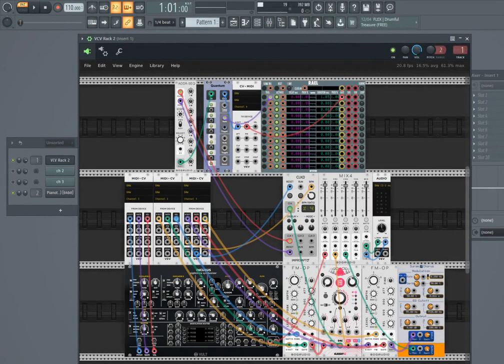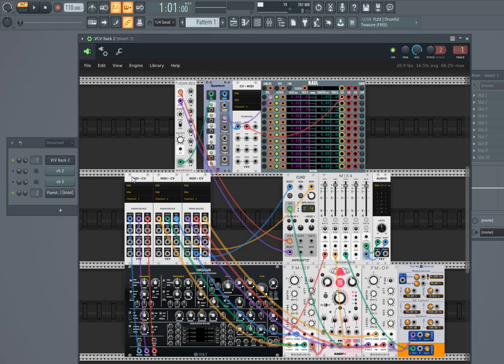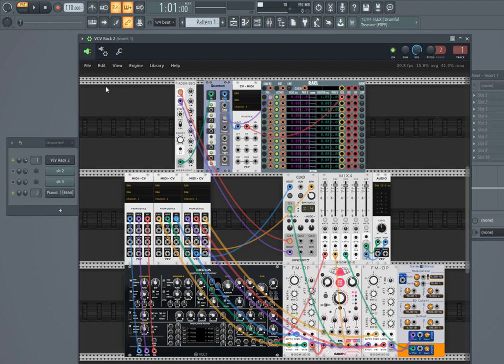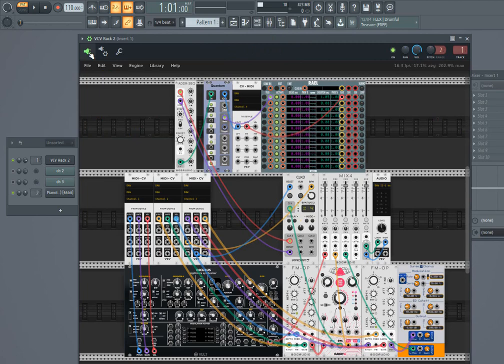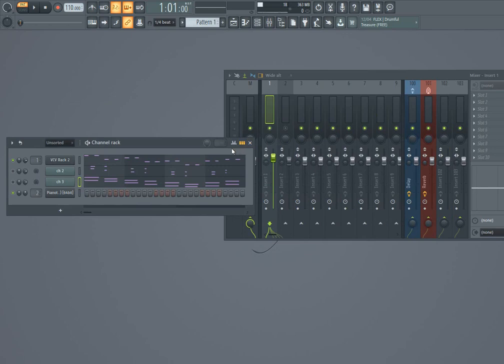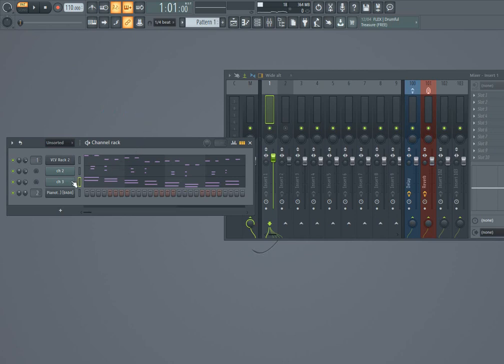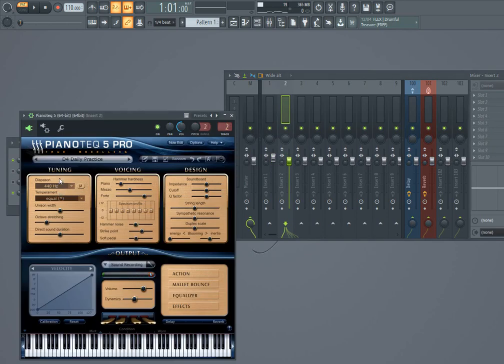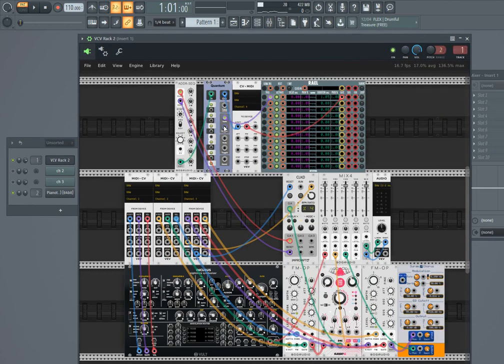VCV in FL Jim Aikin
SynthAndSoftware.com's review of VCV Rack 2 by Jim Aikin.

Synth and Software... Inspiring Electronic Music Producers and Performers